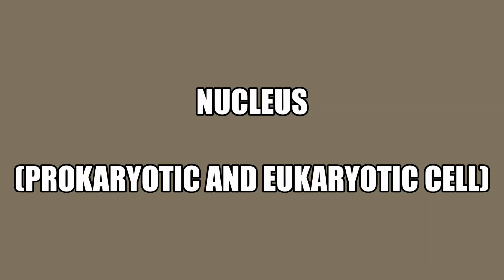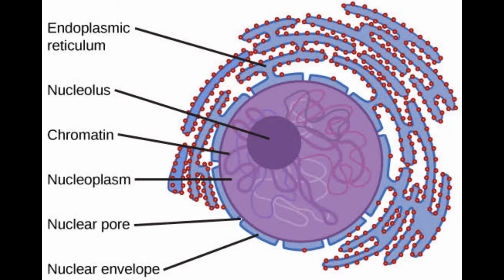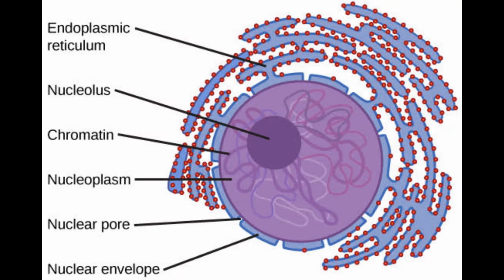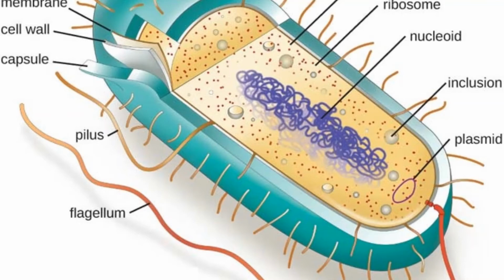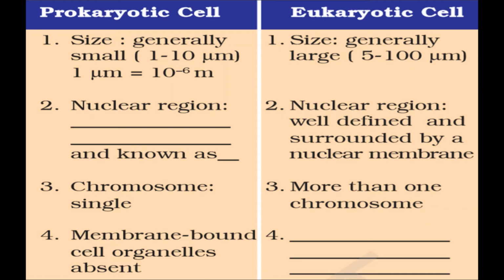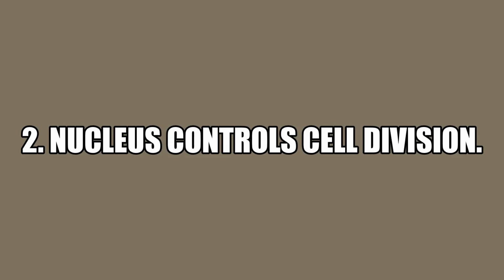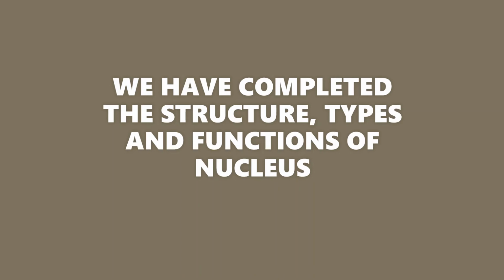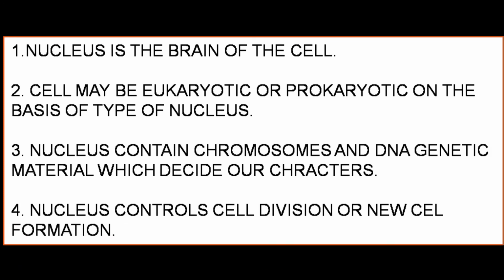Nucleus- Types and Functions. IX BIOLOGY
For class IX BIOLOGY.